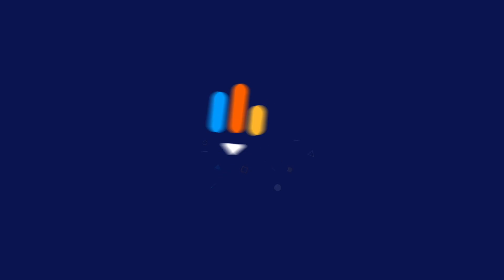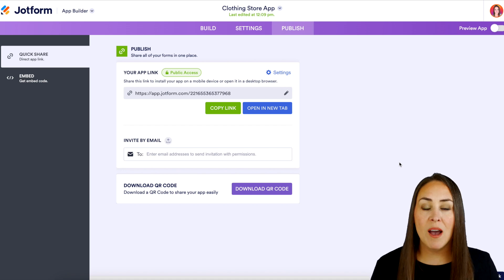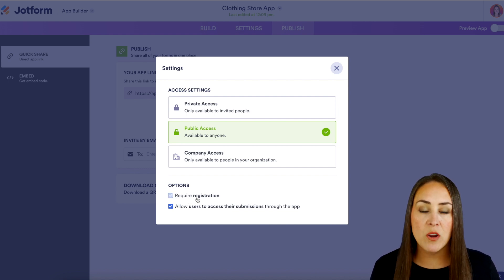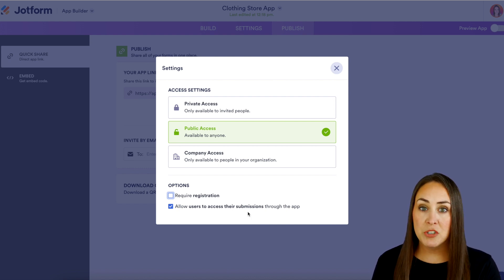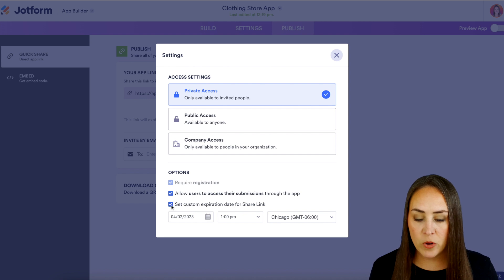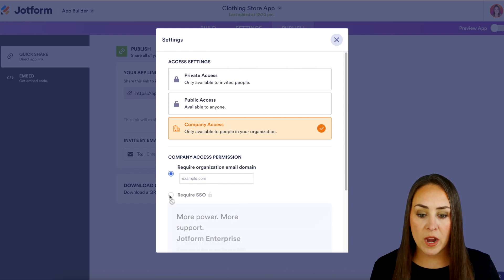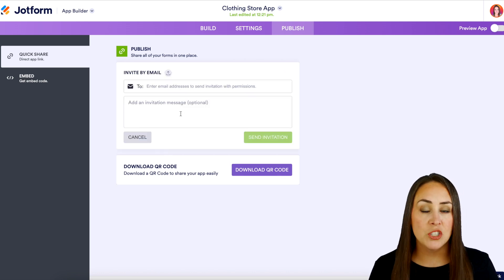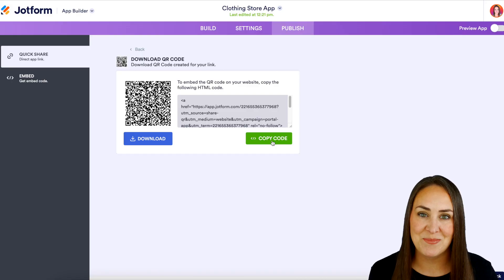How to Share a Jotform Store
Online marketplace apps are a great way to reach a wider audience. Tune in to learn how to share your custom Jotform store app with customers in just a few easy clicks.
LINKS & RESOURCES
👋 ABOUT JOTFORM
Hi, we're Jotform, a full-featured online forms platform that makes it easy to create robust forms and collect important data. Check us out
00:00 Introduction
00:08 Overview
00:38 Public Access Option
00:52 App Builder Publish Settings
03:01 Copy Link
03:11 Invite by Email
03:22 Download QR Code
03:37 Subscribe to Jotform